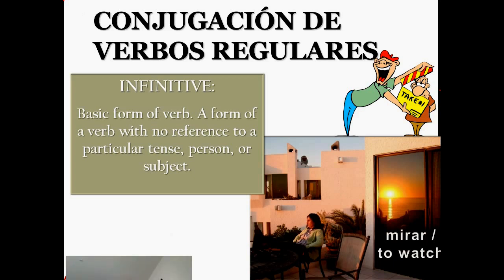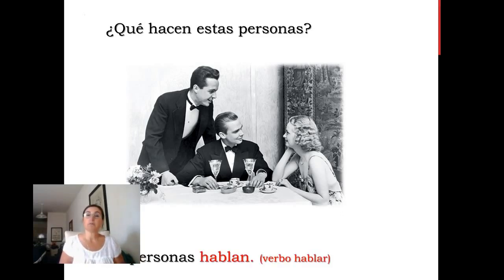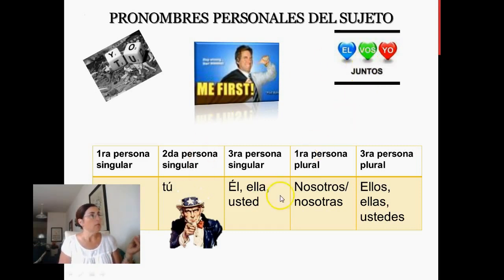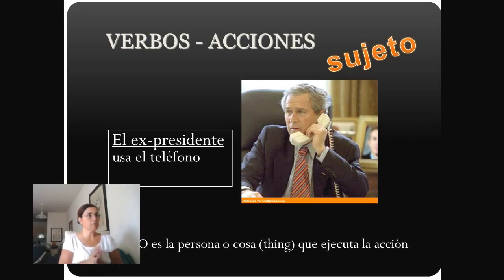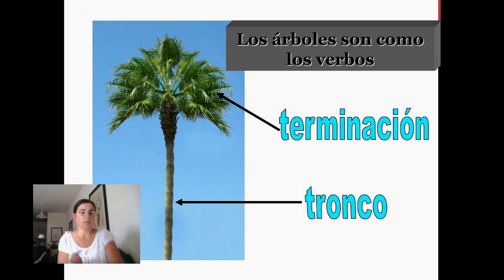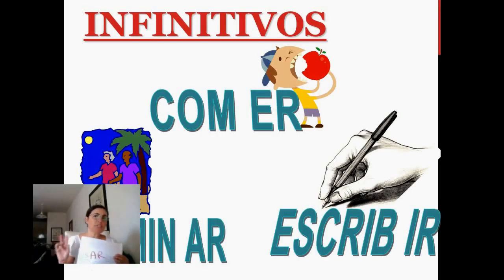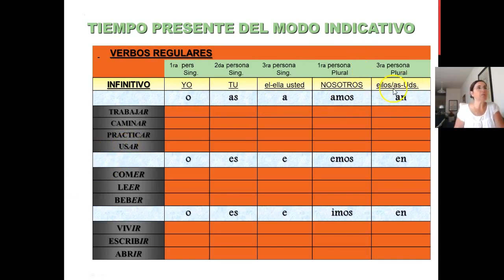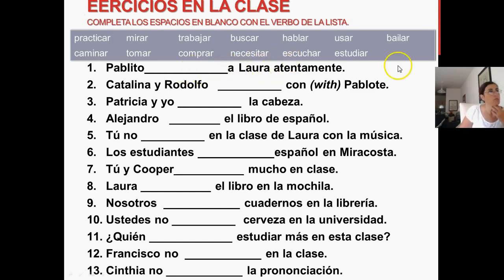Verbos regulares en español